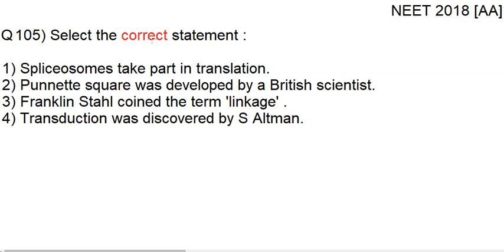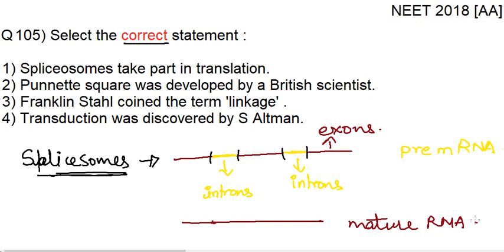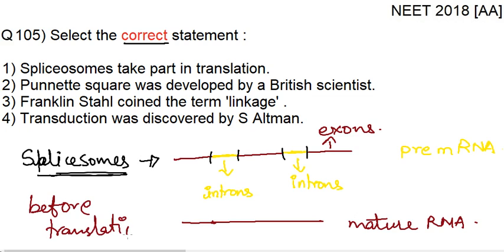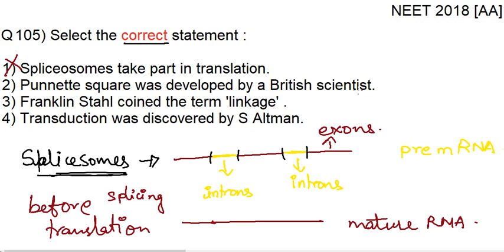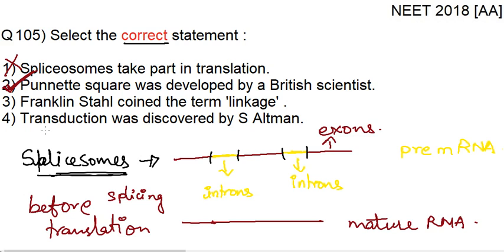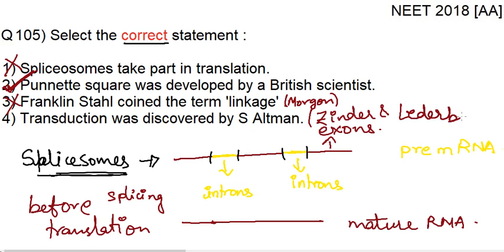BTSS B 2018 6186